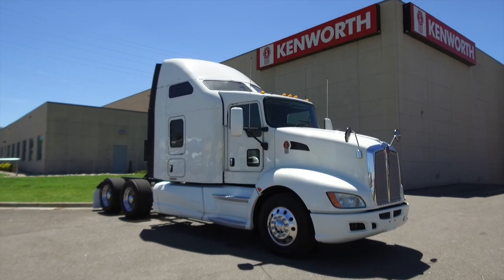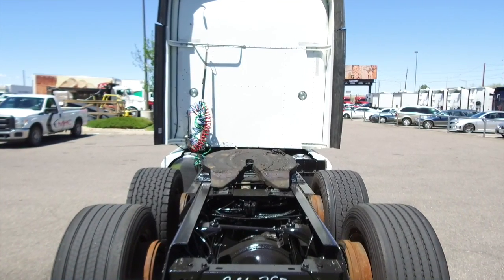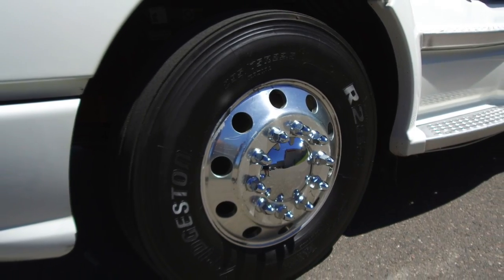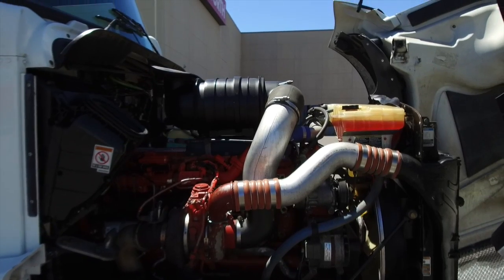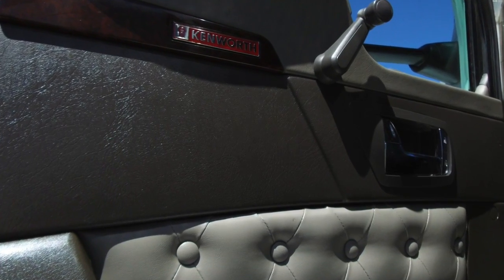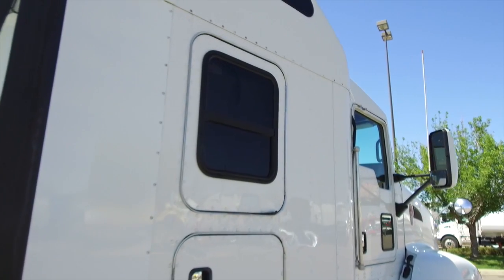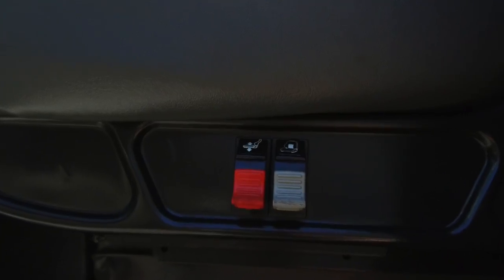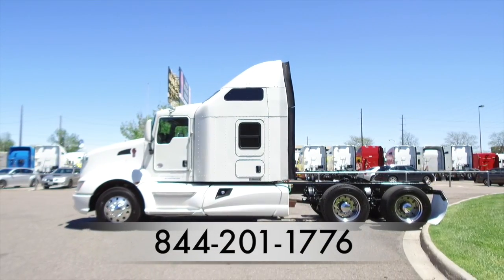2013 Kenworth T660 72' commercial truck sleeper for sale STOCK # 356353